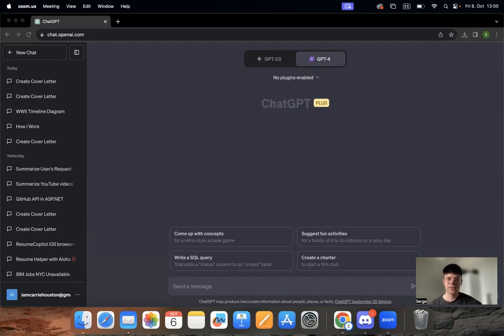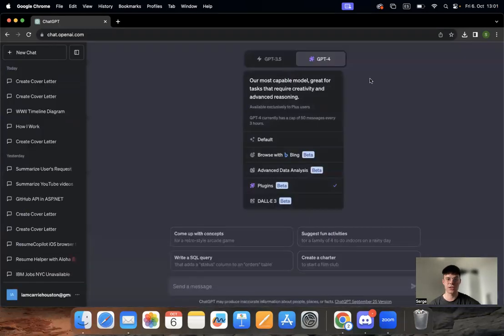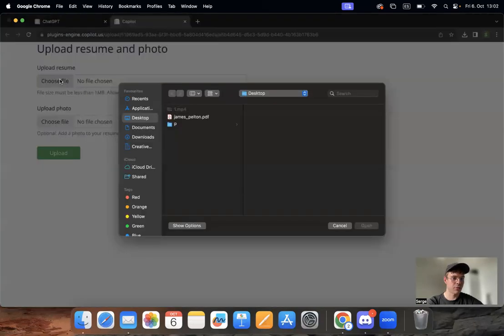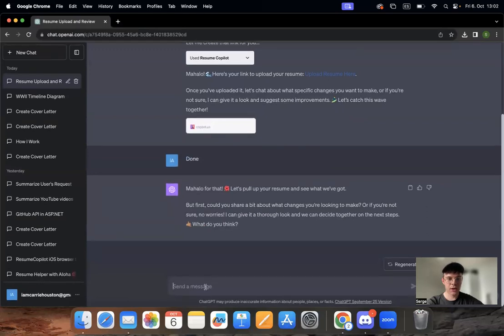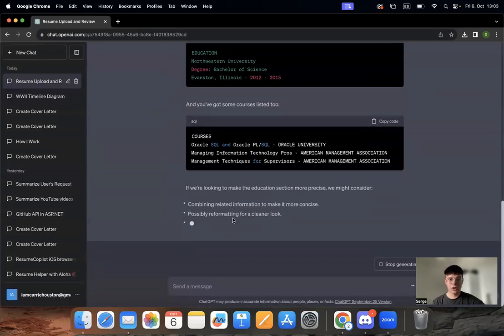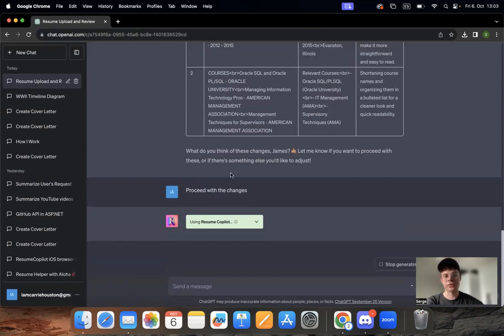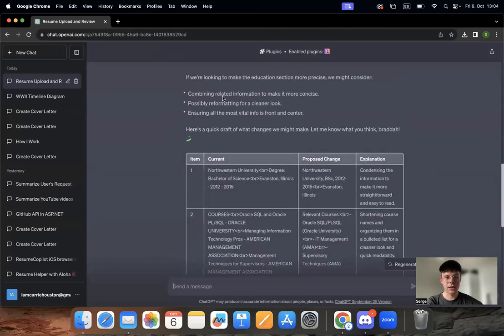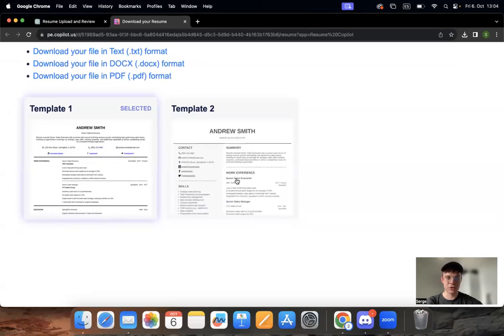Resume Copilot Plugin for ChatGPT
Welcome to your one-stop guide to crafting the perfect resume!

In today’s video, we dive deep into the world of resume creation, exploring the nitty-gritty of building a resume that stands out and introducing you to the Resume Co-pilot!

🔗 Available as a plugin in the ChatGPT Plus version, Resume Co-pilot is here to streamline your resume-building journey by offering a platform where you can upload, edit, and supercharge your existing resumes to professional standards!

👀 Watch as we navigate through the tool, showcasing: How to effortlessly upload your resume

📤 Making pinpointed edits and enhancements

📄 Plus, get ready to be spoilt for choice with our diverse range of templates, ensuring your final resume isn’t just accurate but also a visual treat!

🤔 Navigating through proposed changes and explanations is a breeze with our user-friendly table format, ensuring you comprehend and implement every suggestion with ease!